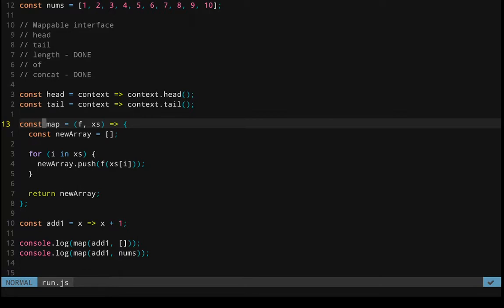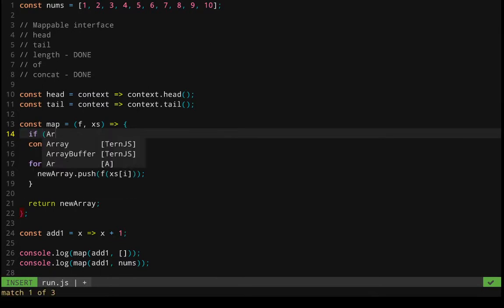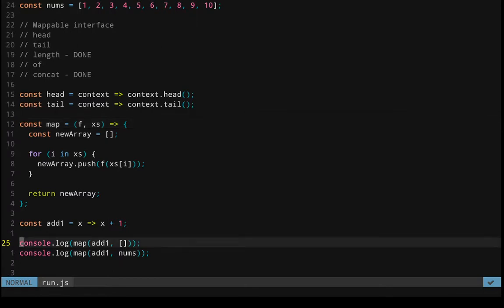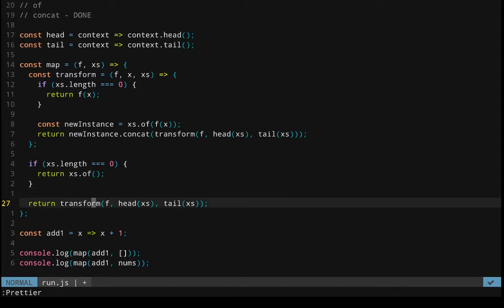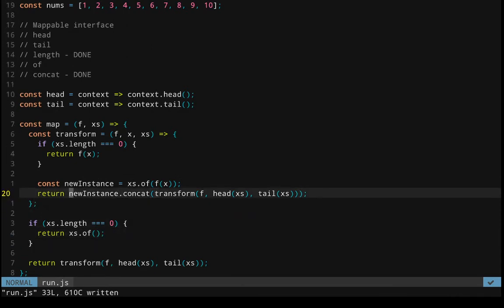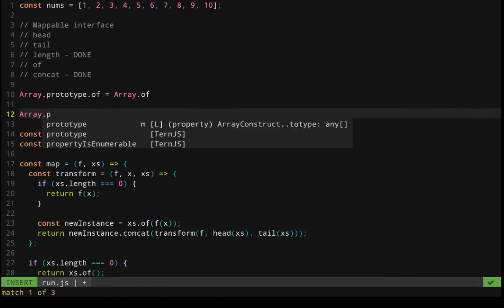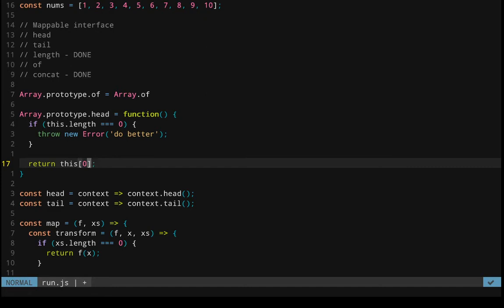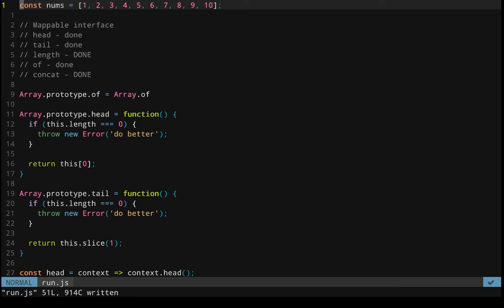Programming to an Interface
You're not a soothsayer, so don't try to predict the future use cases of your code! Writing functions with an interface in mind allows your code to be consumed in new and unexpected ways in the future without having to modify the source code.

Not much there yet, but check it out if you want. I'm in a tough spot as far as recording videos goes, but I can sneak more writing in here and there - so I'm hoping to have some good things up on the site over the coming weeks/months :)